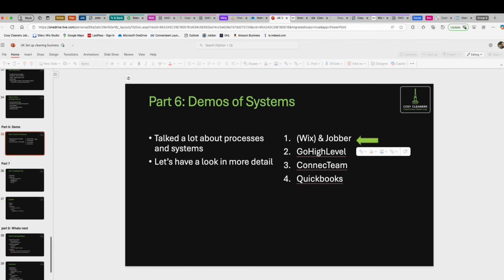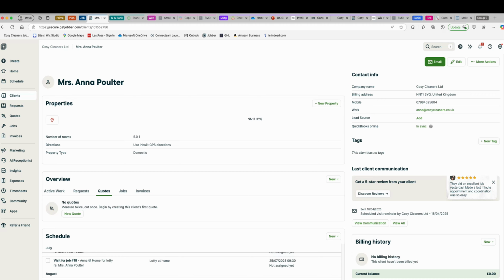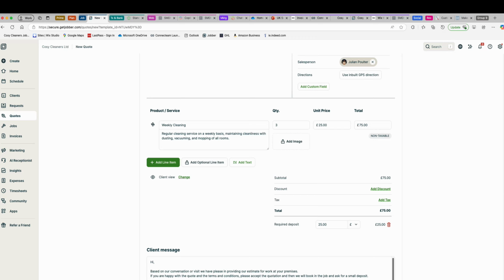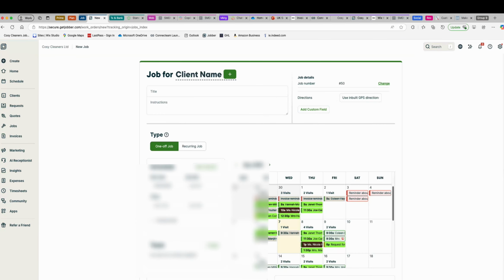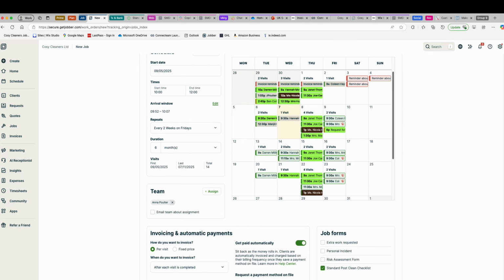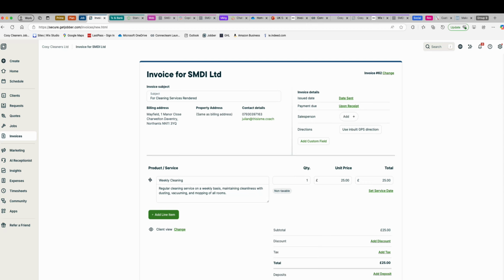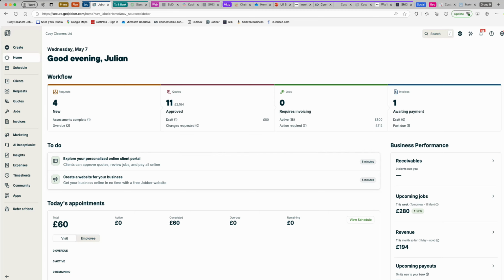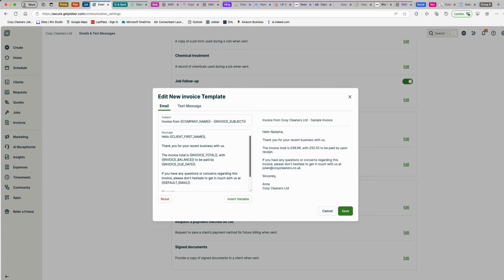Cosy Cleaners setup Part 6.3 Demos GetJobber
In this section we look at our core operational system, that managers the cleaners schedules and manages clients - GetJobber.
Why did we move to a much more expensive system, from Wix, is it worth it?